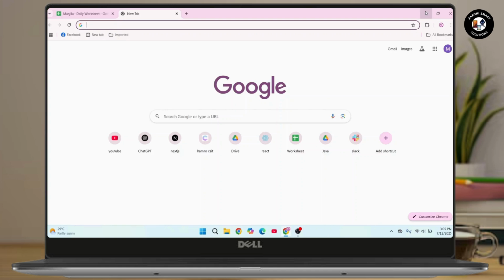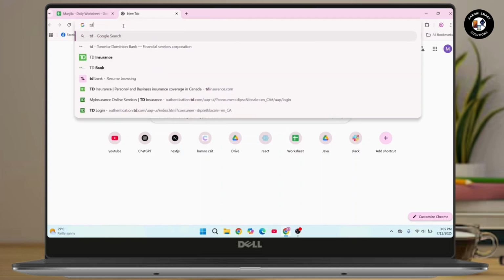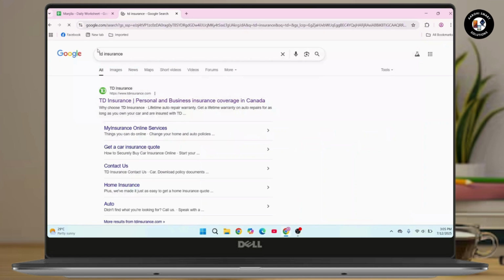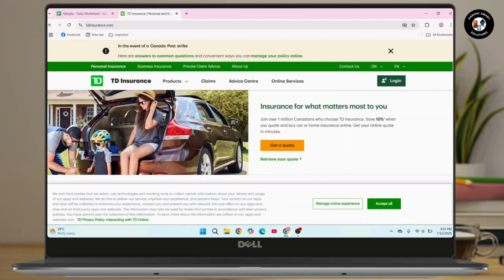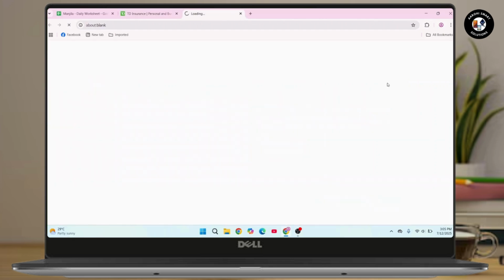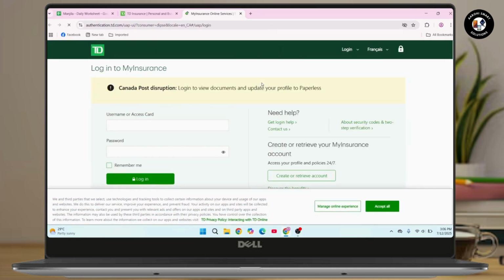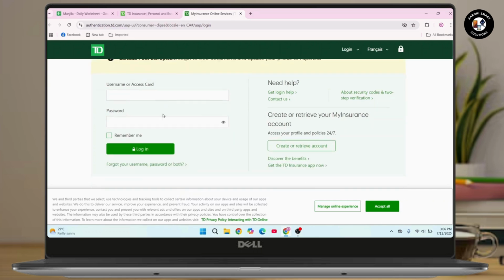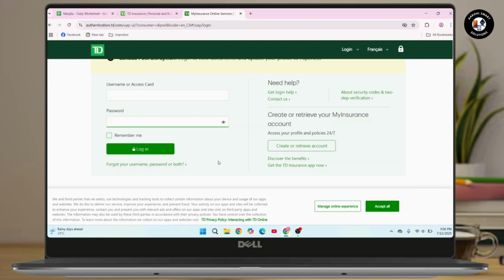How to Login to TD Insurance Account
How to Login to TD Insurance Account (2025)! Want to easily access your TD Insurance account online? This video will guide you through the steps on how to login to your TD Insurance account quickly and securely. Whether you're asking, "How do I login to my TD Insurance account?" or need help navigating the login process, this tutorial has you covered. Learn how to enter your credentials and access your policy details and claims information. Watch now to see how you can login to your TD Insurance account today!

Timestamps:

00:00 How to Login to TD Insurance Account
00:10 How Do I Login to My TD Insurance Account?